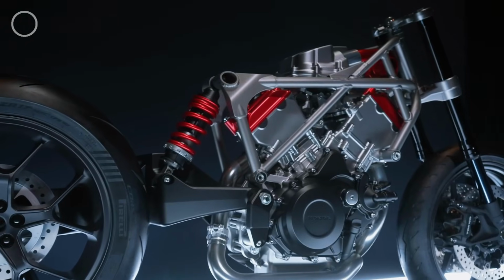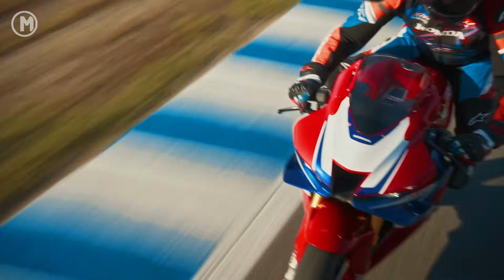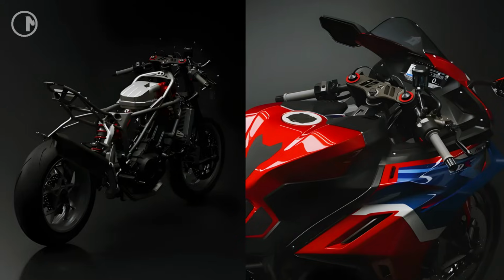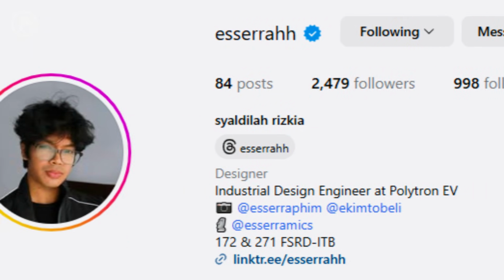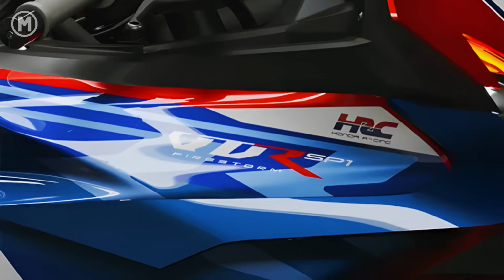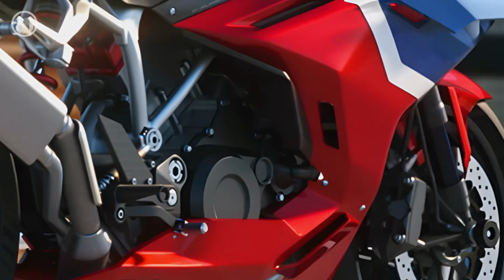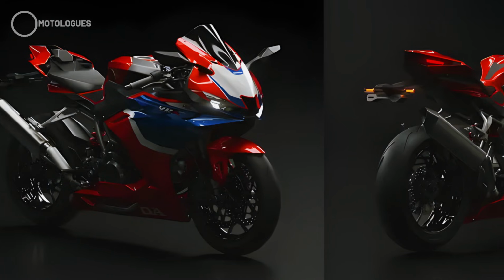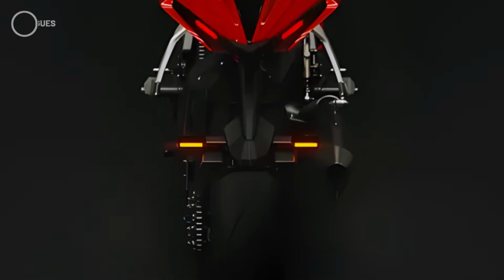2026 Honda VTR850RR Firestorm E-Supercharged Revealed!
The 2026 Honda VTR850RR Firestorm V3 E-Supercharged — a name that’s been blowing up on social media lately! This aggressive sportbike concept featuring a rare V3 engine layout has grabbed the attention of motorcycle enthusiasts around the world. But here’s the catch — it’s not an official release from Honda.

In this video, we’ll talk about the story behind Honda’s V3 prototype engine introduced at EICMA, the fan-made render that went viral, and what makes this concept so irresistible for sportbike fans. Could Honda actually build something like this in the future? Too good to be true? Let’s find out!

🔥 Huge credit to @esserrahh on Instagram for this stunning fan-made render!